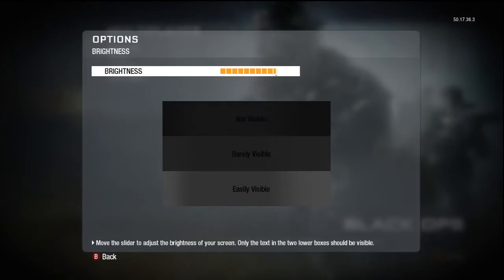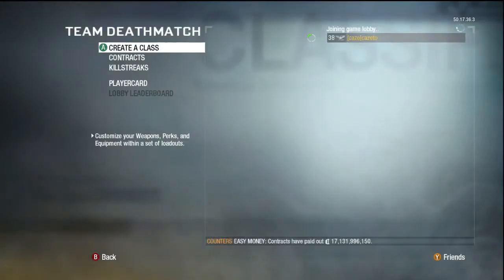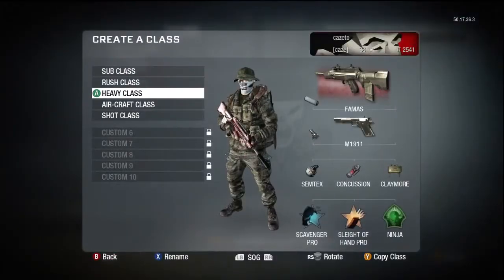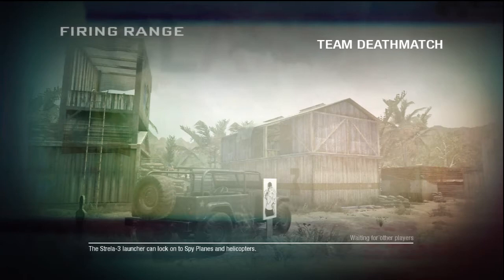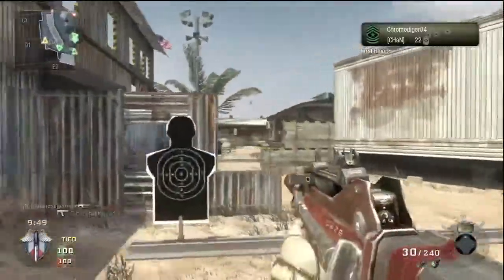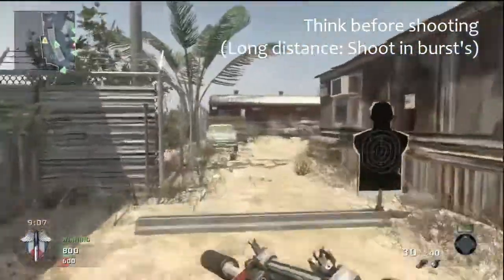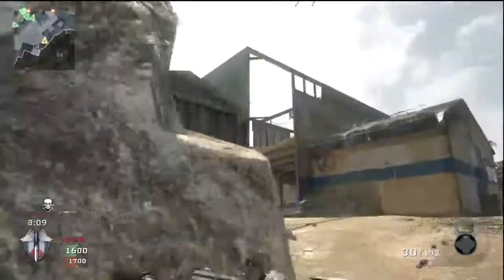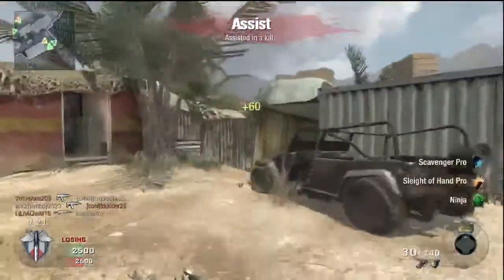Call of duty - Black Ops Gameplay: How to perform well (tips) by cazeto (Commentary/Gameplay)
Heres a "mini" guide of basic cod tips!